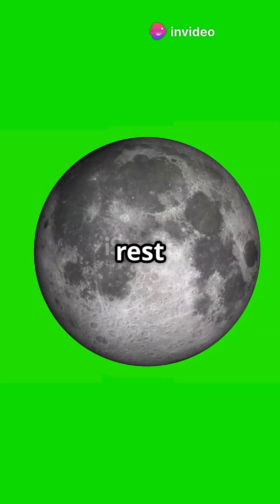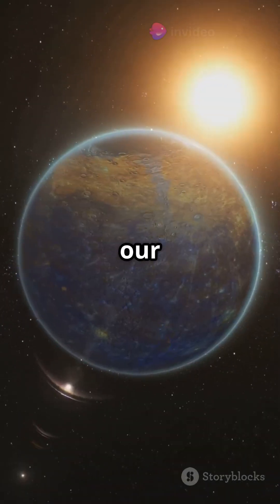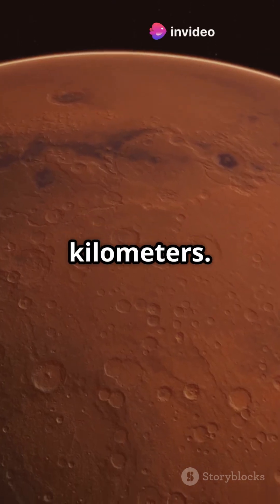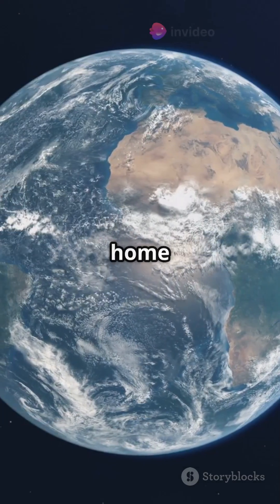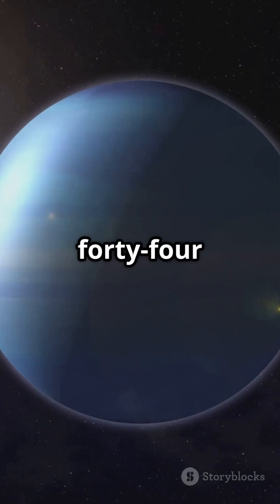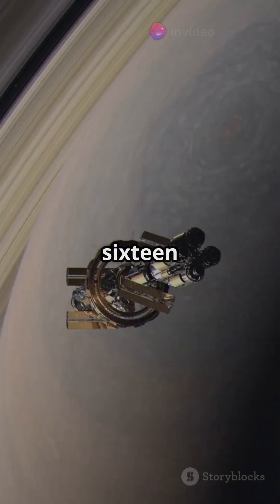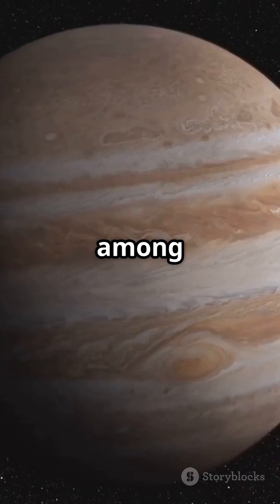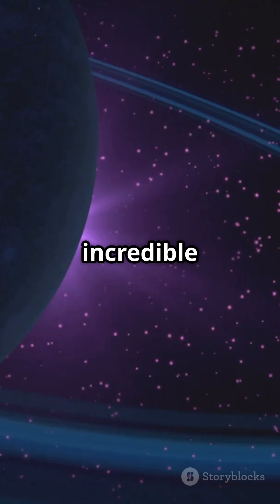Ranking the Planets by Size: From Tiny Mercury to Giant Jupiter!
In this video, we’re going on a cosmic journey to rank the planets of our Solar System by size! From the smallest planet, Mercury, to the massive giant, Jupiter, we’ll break down their diameters, volumes, and masses to see just how big (or small) each planet really is! 🪐🌠

What you'll learn:
🔴 Mercury – The tiniest planet in our Solar System.
🟠 Venus – Almost the same size as Earth but with a very different environment.
🟢 Earth – Our home and the perfect size for life to thrive.
🔵 Mars – Smaller than Earth, but still holding fascinating potential for the future.
🟣 Jupiter – The biggest and most massive planet in the Solar System.
🌑 Saturn, Uranus, Neptune – Giant planets with their own unique features.
💫 Fun Facts – We’ll share interesting tidbits about the planets along the way!

Whether you're a space enthusiast or just curious about the planets, this video breaks down each planet’s size and mass in an easy-to-understand and visually engaging way! 🌌